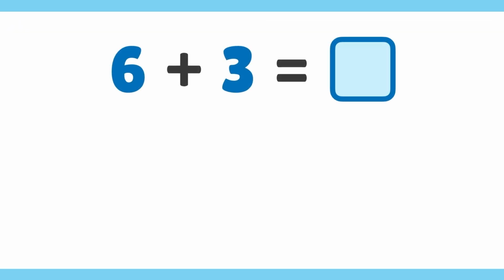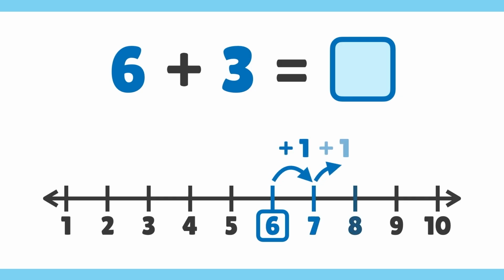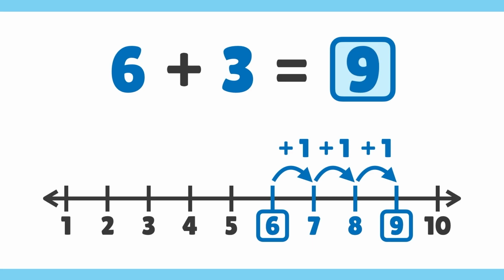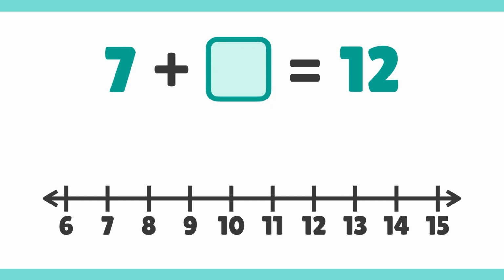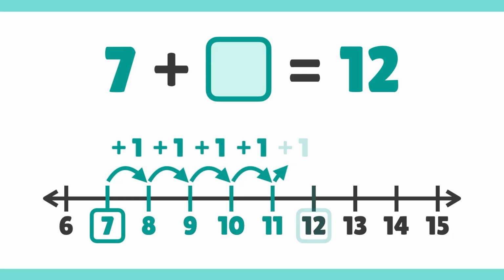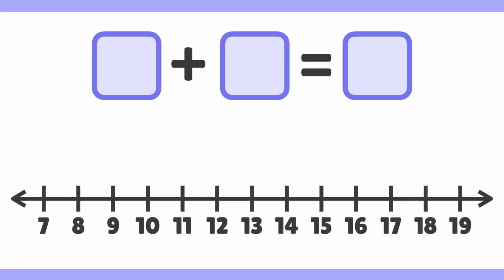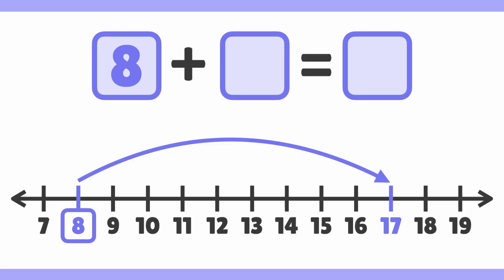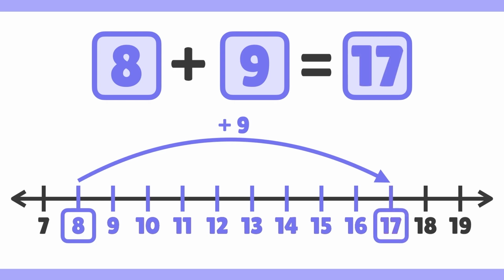Addition Made Easy: Number Line Strategy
Learn how to solve addition problems using a number line! In this beginner-friendly math lesson, we practice adding numbers up to 20 by making jumps on a number line. This visual strategy helps students understand how addition works step by step.

In this video, you'll learn how to find sums, solve for missing numbers, and write addition sentences using a number line. This lesson is great for students practicing early addition strategies and building number sense up to 20.

Ready to try it yourself? Keep practicing adding with number lines on IXL with interactive questions that adapt to your level

0:00 Introduction
0:30 Find 6 + 3 using a number line.
0:59 Complete the addition sentence 7 + ? = 12.
1:45 Write the addition sentence that matches the number line.
2:28 Outro